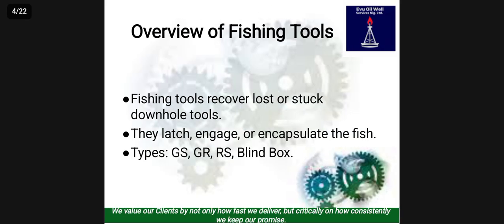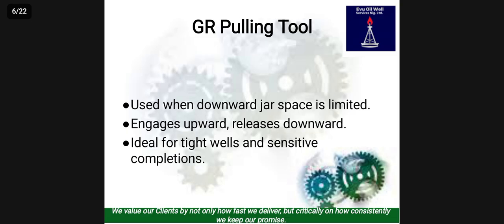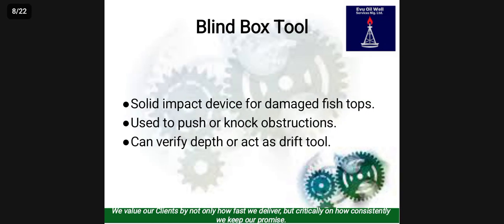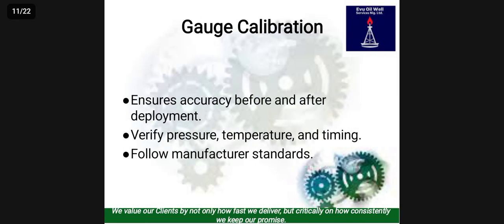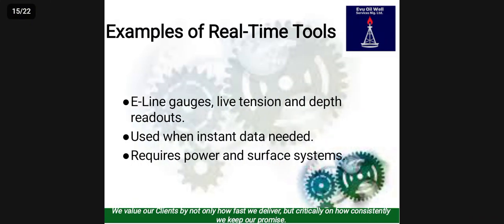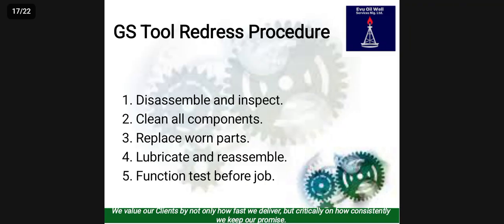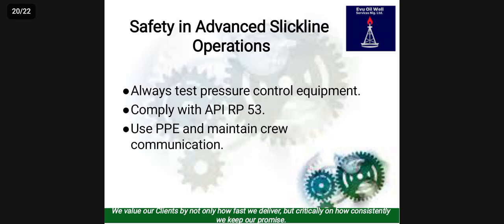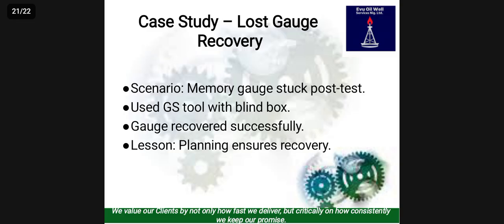Wk 5 Advance Slickline Tools & Operations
Welcome back to our Oil Well Intervention Training Series!
In this week’s module — Advanced Slickline Tools & Operations — we’re diving deep into the real science and precision behind one of the most vital aspects of well servicing.

Slickline isn’t just about lowering tools into the well — it’s about mastering control, accuracy, and efficiency in maintaining well integrity and enhancing production. In this episode, you’ll explore the advanced tool assemblies, specialized fishing equipment, and high-precision downhole operations that define modern slickline work.

We’ll walk you through how these tools function, their applications in live well environments, and the safety protocols that keep operations flawless. Whether you’re an experienced well intervention engineer, a field trainee, or just passionate about the upstream oil and gas industry, this session will sharpen your technical understanding and operational confidence.

Week 5: Advanced Slickline Tools & Operations — where skill meets precision!